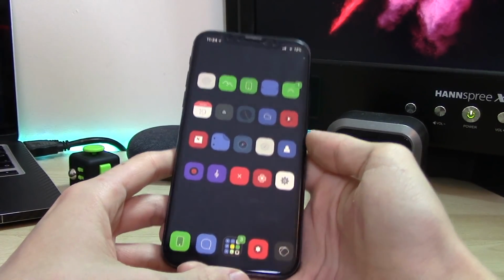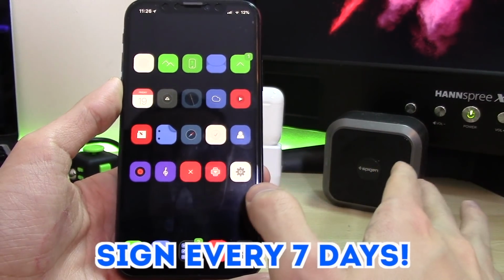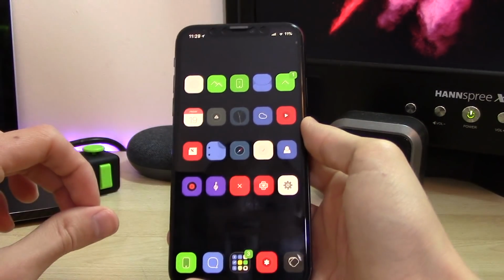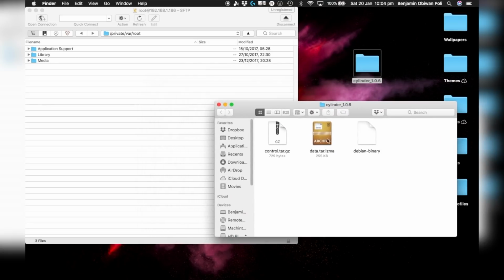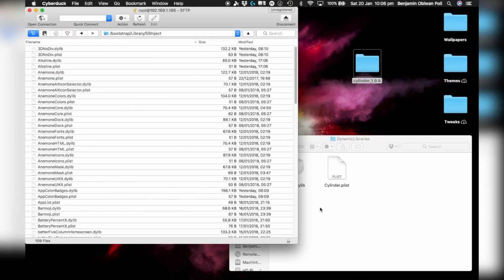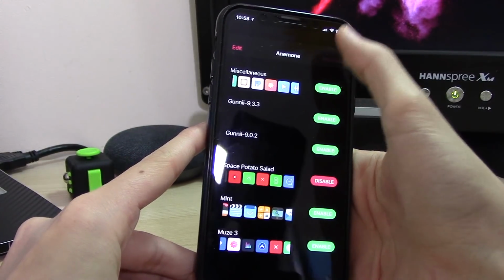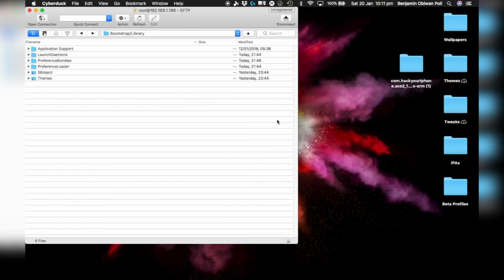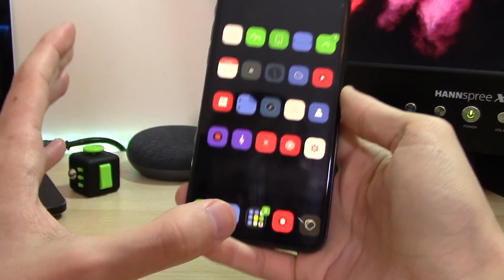How To Jailbreak iOS 11-11.1.2 & Install Tweaks & Themes Without Cydia! | iOS 11 Electra Jailbreak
In this video, I'll talk you through how to Jailbreak iOS 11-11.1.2 and also how to Install Tweaks & Themes ALL WITHOUT CYDIA!!!
So until Saurik Updates, Cydia Substrate for iOS 11, you can still enjoy a lot of Jailbreak Tweaks on your iOS 11 Device!

Enjoy your tweaks! 😄

👍🏻 Smash a Like on the video if you enjoyed it!

⬇️ Here are a few ways you can support me and my Channels so I can keep making videos ⬇️

A: I edit using Final Cut Pro X.

Q: How many years have you been doing YouTube for?
A: I started making videos on a channel run by my parents in 2010 when I was 9.

Q: How much do you earn from YouTube?
A: I don’t disclose that information.

Q: How do you afford stuff in your videos?
A: I work as a freelance video editor and I also get sent products for free by companies.

Q: How long does it take you to make a video?
A: It depends. It can sometimes take a few hours and it can sometimes take a few days of planning and shooting.

Q: Where do you find the time to make videos?
A: I am homeschooled which gives me more time to do the things I want and in my case it’s making YouTube videos.

Q: What do you want to do as a Career?
A: I would like to start my own Film company and produce my own Movies, and at the same time make YouTube videos.

Q: What’s your dream car?
A: The new Tesla Roadster

Q: Who is your Favourite YouTuber?
A: MarzBar

A: I am 17 👕 BUY THE HOTTEST MERCH ON PLANET EARTH!!! 👕 BUY THE HOTTEST MERCH ON PLANET EARTH!!!